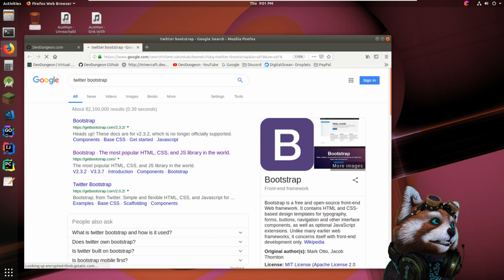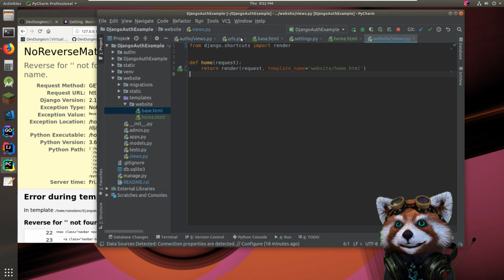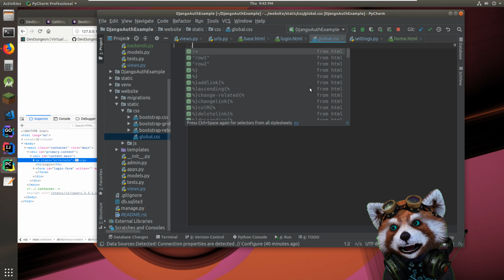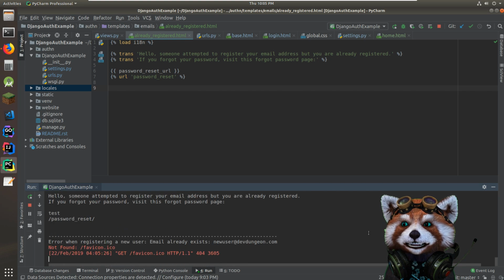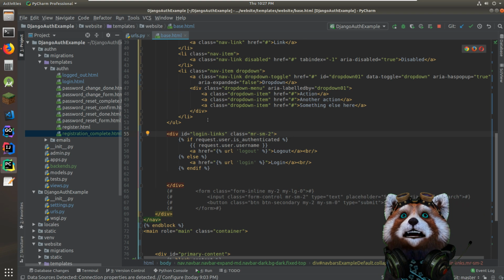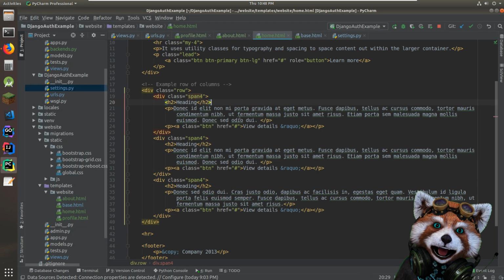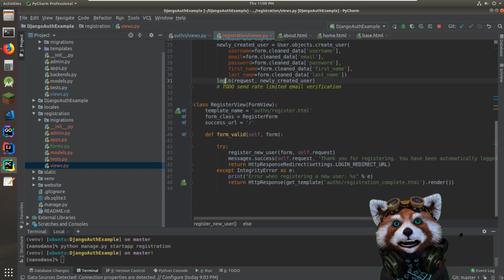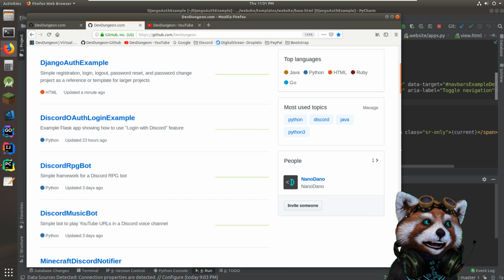Live Coding: Web templating w/ Bootstrap CSS in Django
Today I will build a simple front end template for the Django example site we've been working on in the previous streams. The front end will be built using Bootstrap CSS and the backend will be implemented with Django. We will make a few templates that suit common use cases like a landing page, main navigation, mobile responsiveness, and data listing pages.